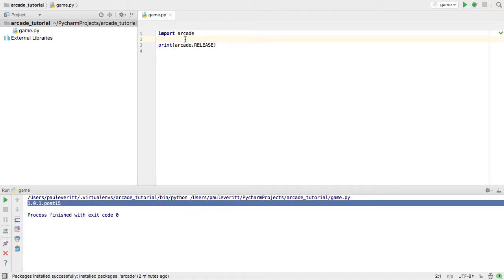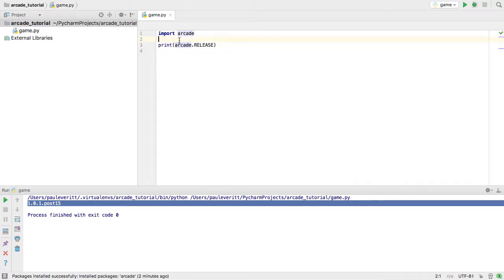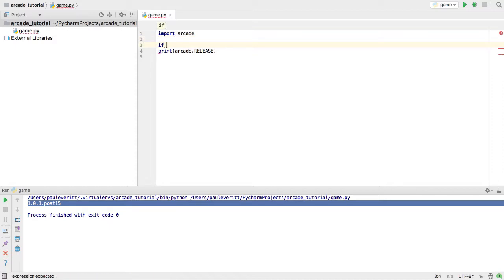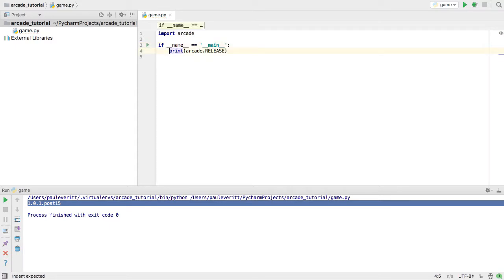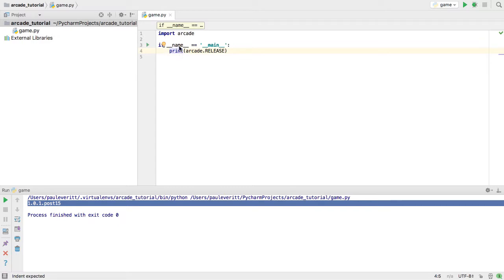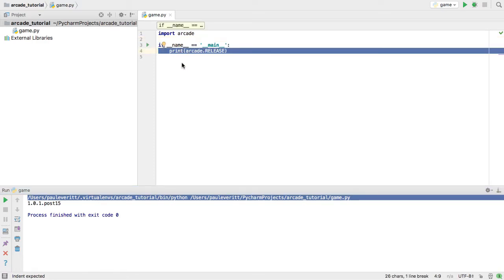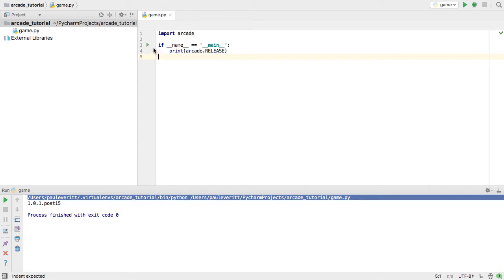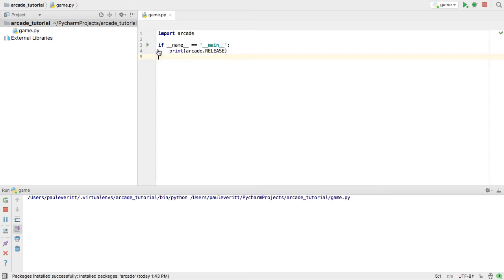Arcade - Main Block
Let the same file be used as the main file or imported into another file.